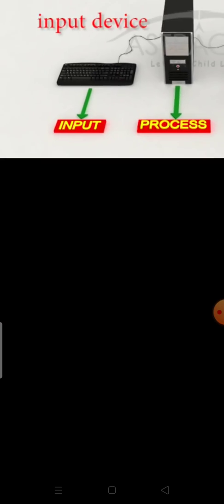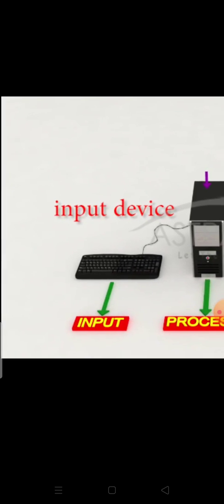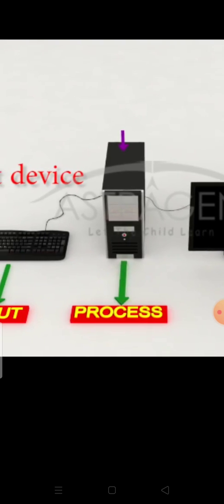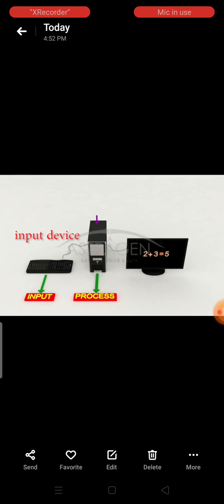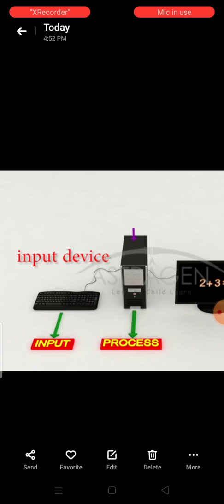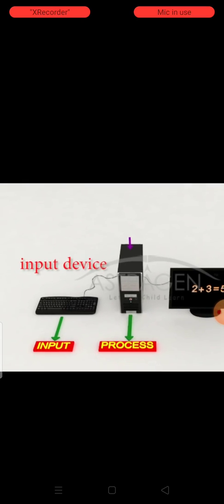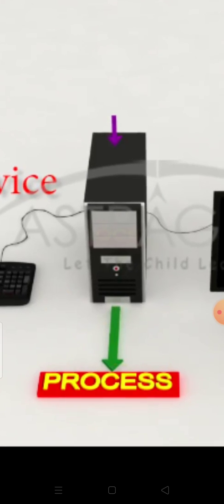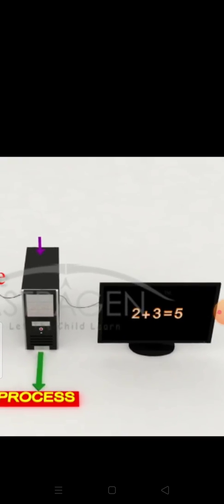The Useful Machine For Grade -2